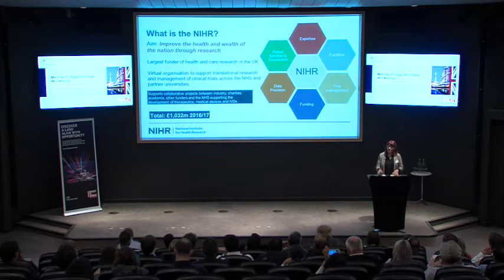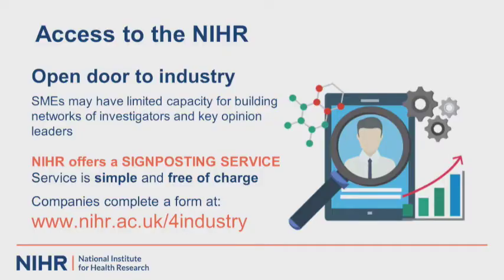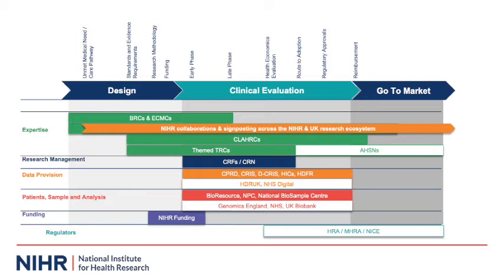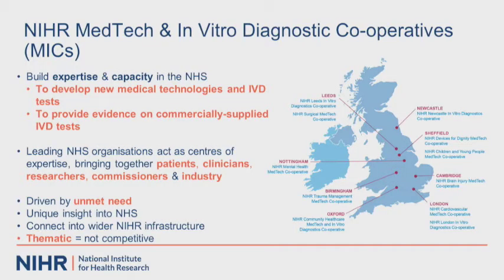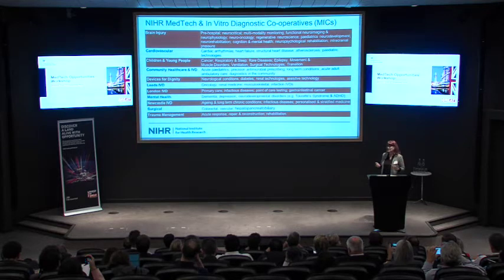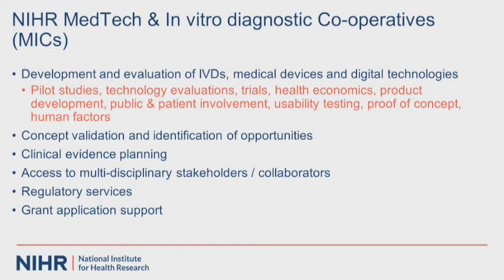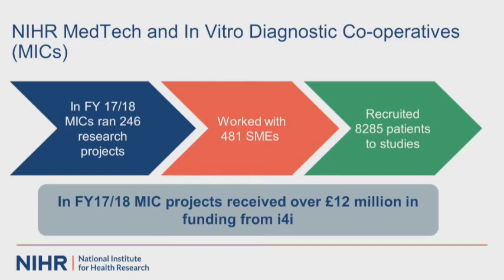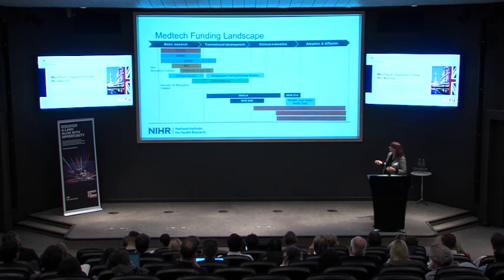NHS Expo: How the National Institute for Health Research is supporting MedTech Industry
NHS Expo session by Philippa Hedley Takhar speaking about how the NIHR is supporting MedTech industry